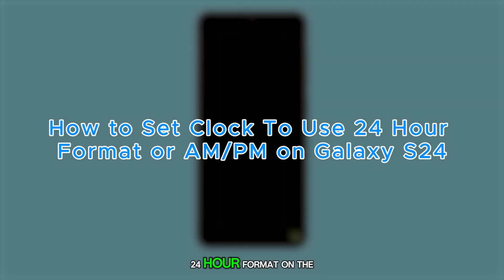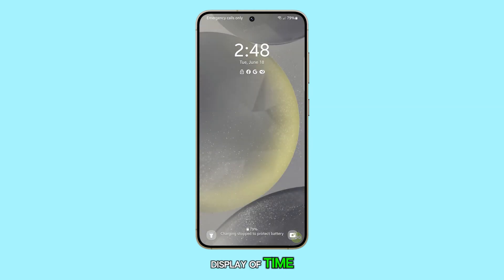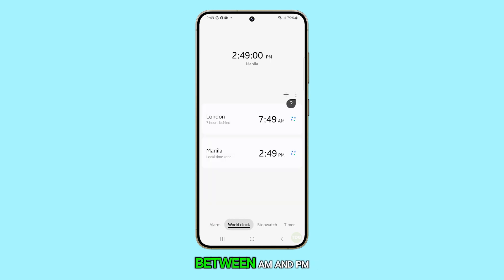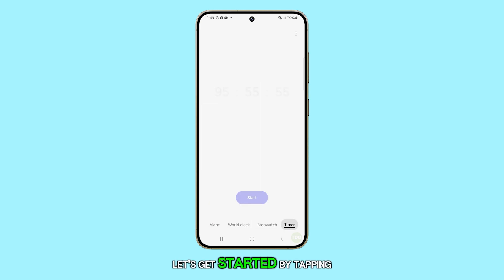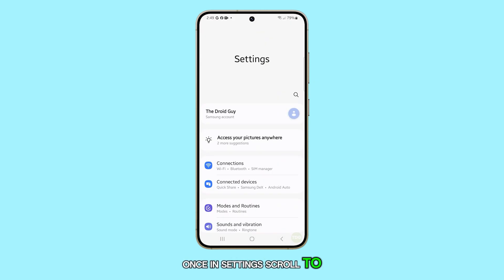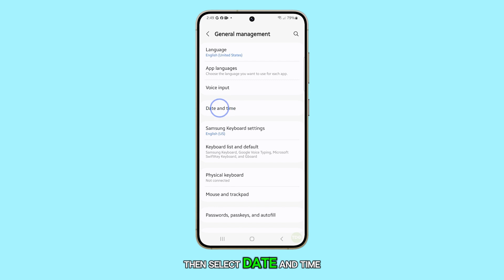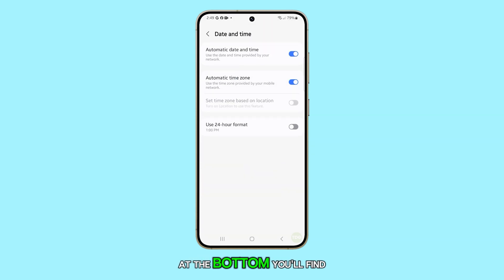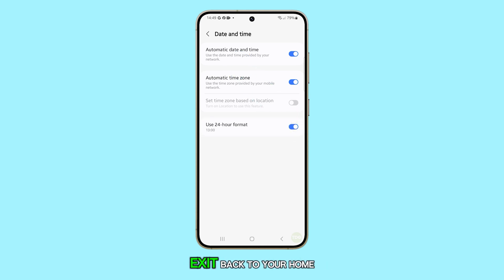How to Set Clock To Use 24 Hour Format or AM/PM on Galaxy S24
In this video, you'll learn how to set the time to a 24-hour format on your Galaxy S24, making it easier to read and reducing confusion between a.m. and p.m. First, return to your home screen, swipe down to access Settings, and navigate to General Management. Finally, select Date and Time and toggle Use 24-hour format to your preference.